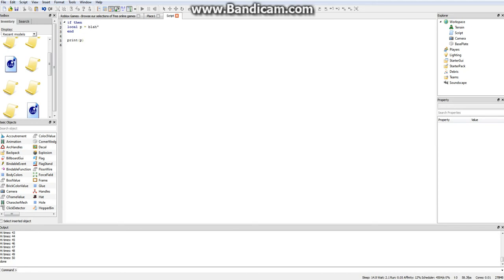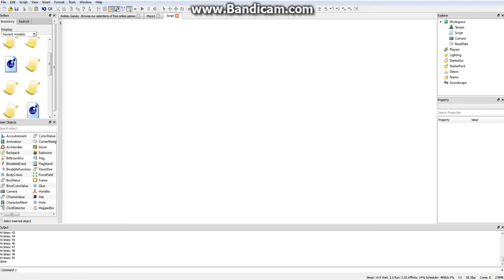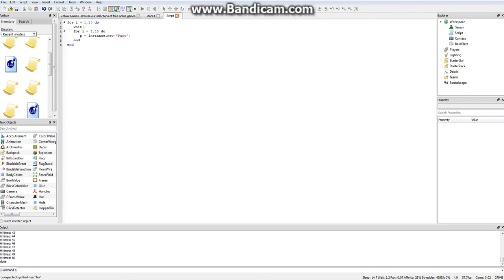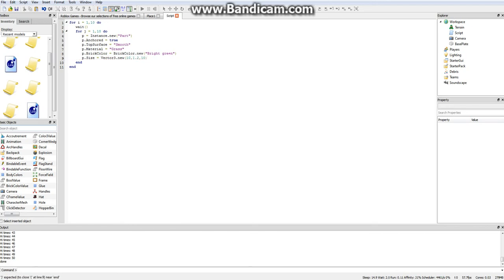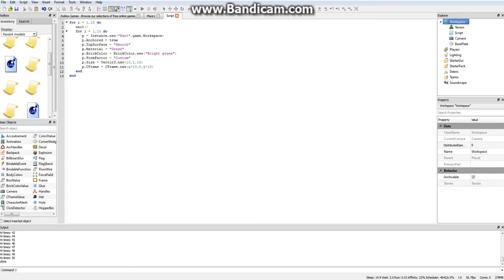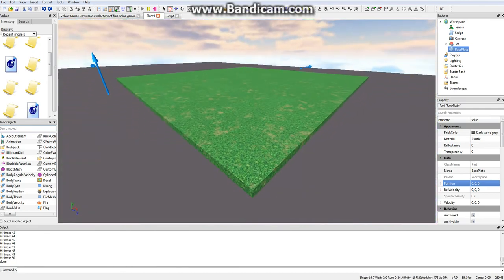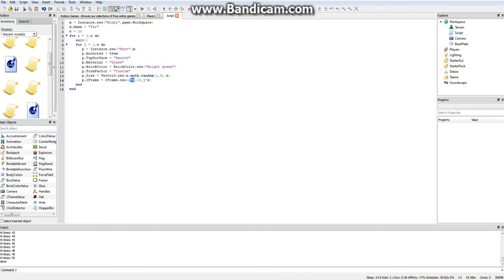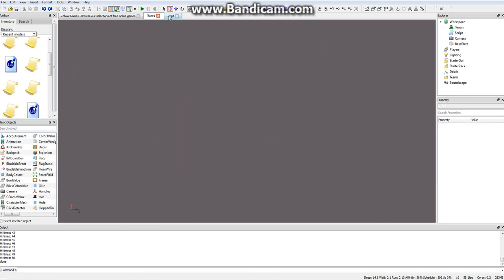Roblox Scripting Tutorials #7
Using loops for Terrain Generation!